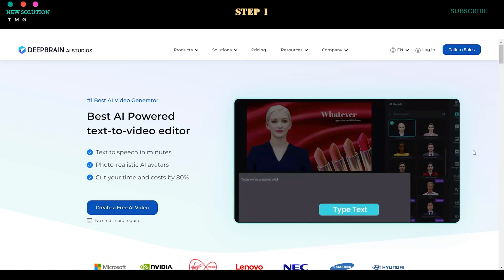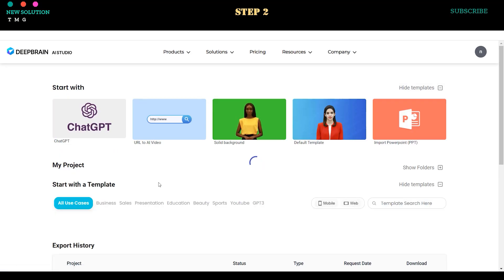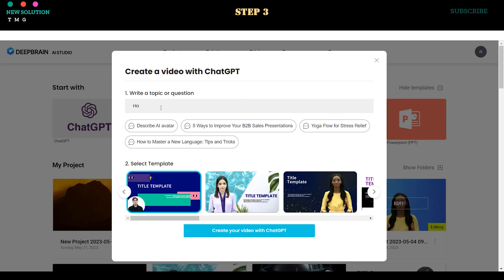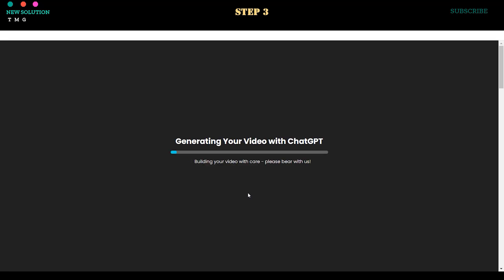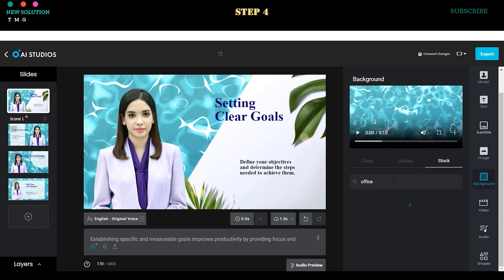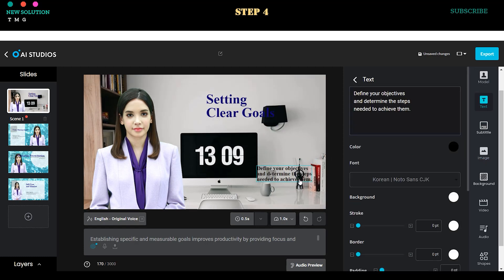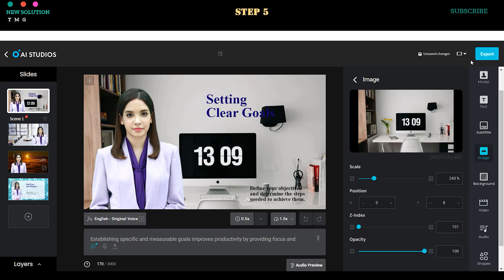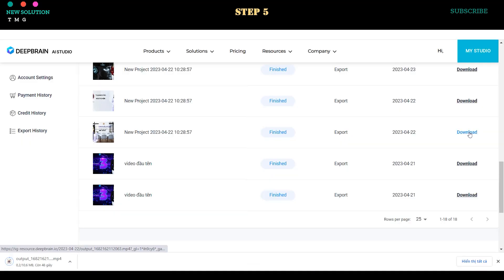AI Video generator for Lifelike Avatars with ChatGPT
In this video, we'll be showing you how to use the AI Video Generator - Deepbrain: Transforming Text into AI Videos with ChatGPT. This tool is a great way to create AI videos quickly and easily, and it's free to use!

If you're looking to create videos that are powered by artificial intelligence, then this AI Video Generator is a great way to get started! With just a few clicks, you can transform written text into AI videos that are sure to impress!

This AI video generator tool can turn your ChatGPT into a 3D talking avatar video. It is the perfect tool to bring your ChatGPT-generated content to life. With this AI video generator, you can take your content creativity to new heights and easily create interactive and engaging videos.
DeepBrain is an AI platform that provides automated solutions for video production and other AI applications. From automatic video creation to data analysis, DeepBrain utilizes AI technology to help businesses save time and optimize their production process.
Hello and welcome back to TMG - New Solution! Today, we will explore a brand new AI video generator tool - Deepbrain AI. Sign up for Deepbrain AI's video creator today and start creating your own AI-generated videos for free!

This video is divided into three chapters. In Chapter 1, we'll demonstrate how to create a video with a 3D talking avatar from ChatGPT prompt. In Chapter 2, we'll showcase 6 different avatars with various nationalities and languages, including English, Hindi, Chinese, Korean, Japanese, and Indonesian. I'd love to hear your feedback in the comments section, so please let me know which avatar model you like the most.
The DeepBrain automatic video creation process includes the following steps:
Chapter 1:

Step 1: Sign up for an account Firstly, you need to access the DeepBrain website and sign up for a new account. The process is simple and takes only a few minutes to complete.
Step 2: Choose a video template After logging into your account, you can choose from various available video templates on the platform. These templates are designed to fit different purposes, from product advertisements to company introduction videos.
Step 3: Customize the video After selecting a video template, you can start customizing it to fit your brand. DeepBrain provides an easy-to-use toolkit to add text, images, and sound to your video.
Step 4: Create the video Once you have finished customizing the video, you can create an automatic video with DeepBrain. The platform uses AI technology to automatically create high-quality videos in just a few minutes.
Step 5: Export the video Finally, after your video has been created, you can export it as a video file or directly share it on your social media channels.
Thumbnail Image Credits: Midjourney & ChatGPT.

In conclusion, DeepBrain is a reliable AI platform for automatic video creation. With a simple and user-friendly process, DeepBrain is an excellent choice for businesses looking to optimize their video production process.
Video interval for sections about AI Video Maker:
00:00 Intro
00:39 important!
00:50 Chapter 1
03:43 Chapter 2